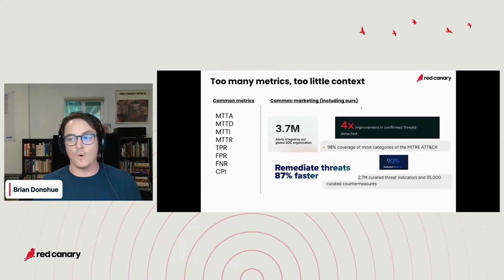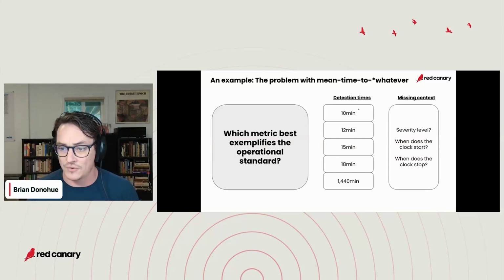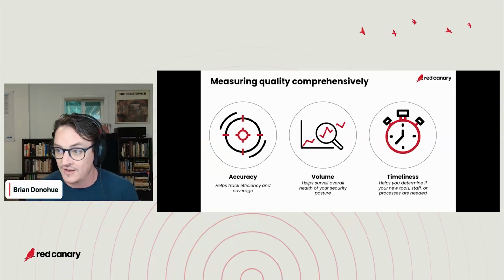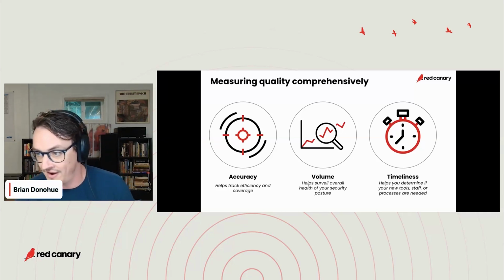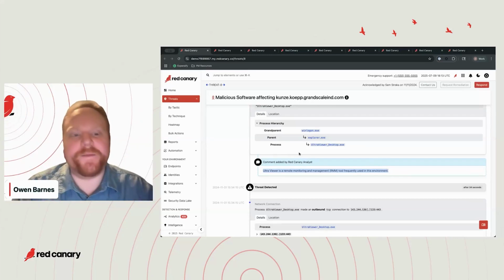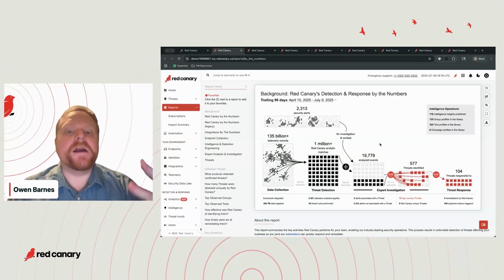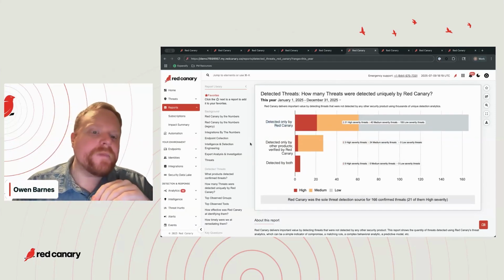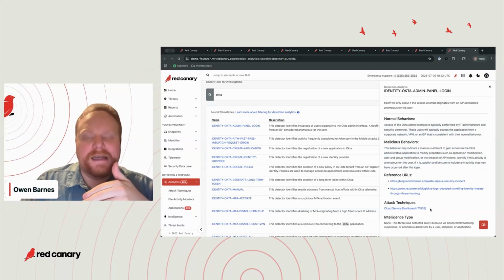Measure what matters: A smarter approach to security metrics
In our July webinar, Red Canary cybersecurity experts Brian Donohue and Owen Barnes discuss the complexities of security metrics and the timeliness metrics that security teams often use. They highlight the challenges of relying on averages due to the prevalence of outliers and the importance of establishing a baseline for effective measurement among your critical teams.

The conversation emphasizes the need for accuracy, coverage, and timeliness in assessing security posture, with tools like Red Canary providing valuable insights and real-time updates on threats. Attendees of the webinar were encouraged to explore further resources, engage with follow-up questions, and share best practices with fellow security colleagues, underscoring the importance of transparency in security metrics across the industry.